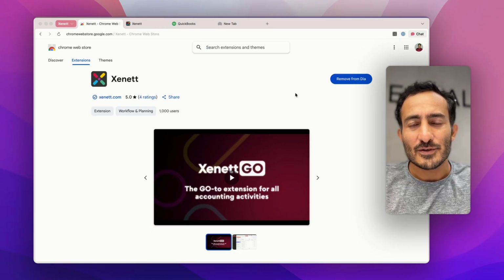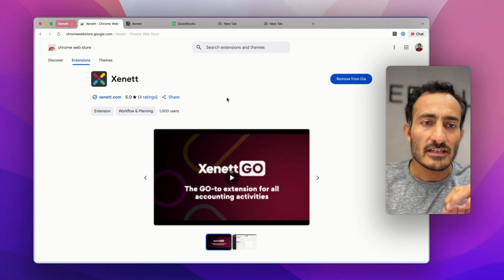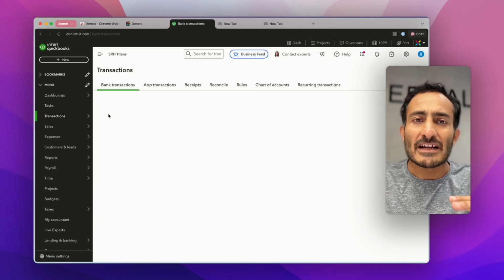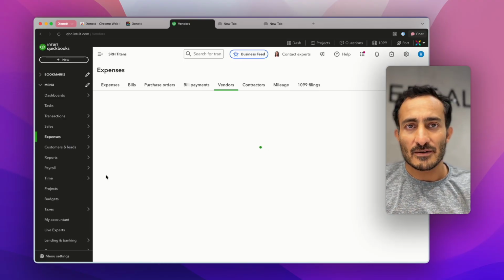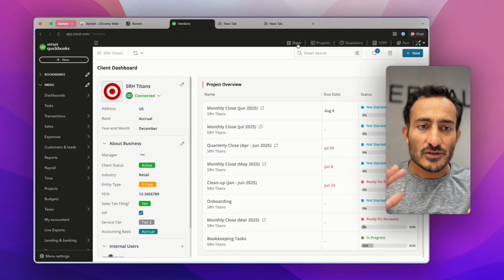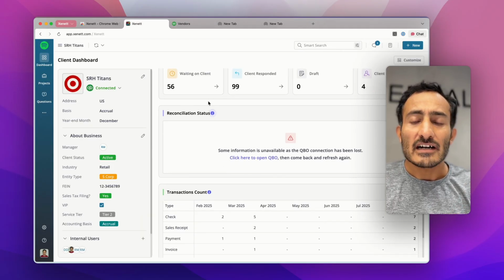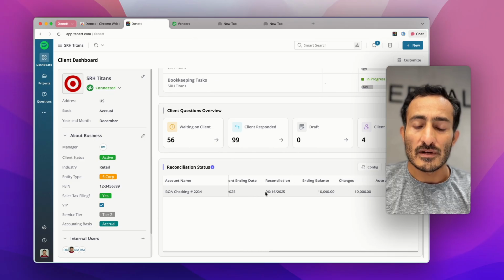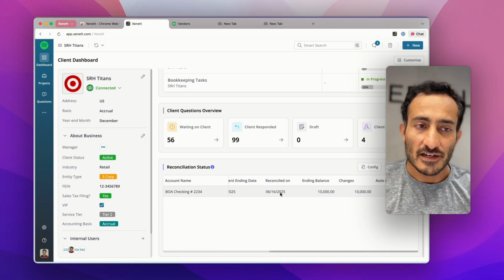XenettGO - Browser Extension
Learn about XenettGO Browser Extension use case, how to install